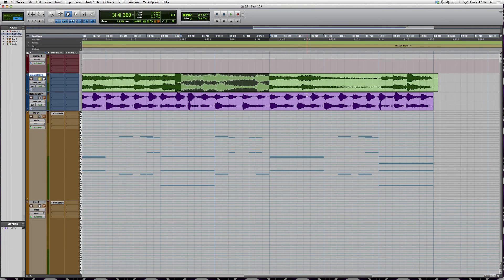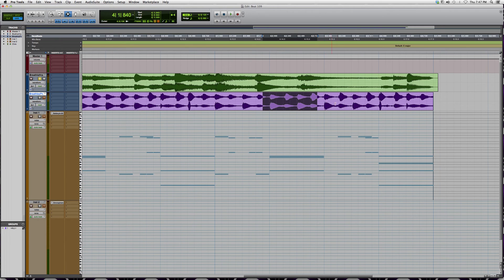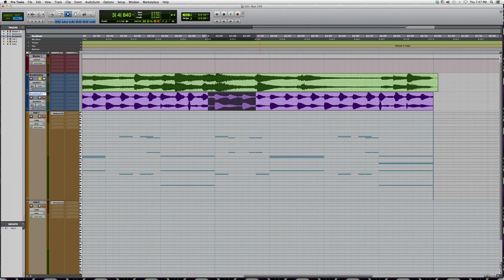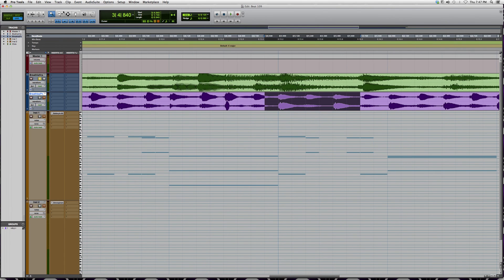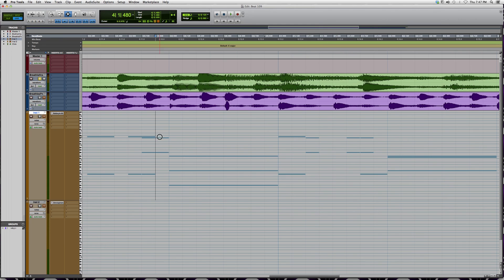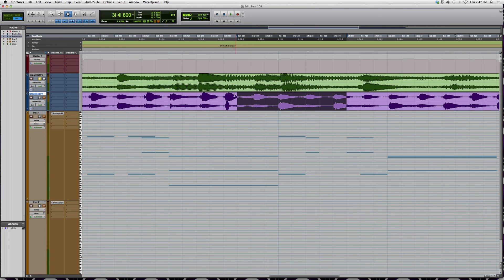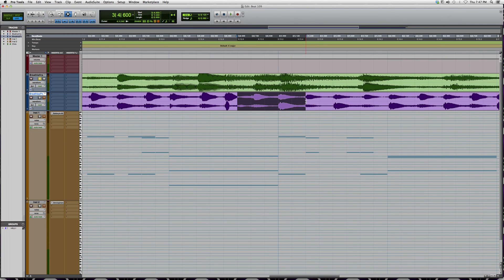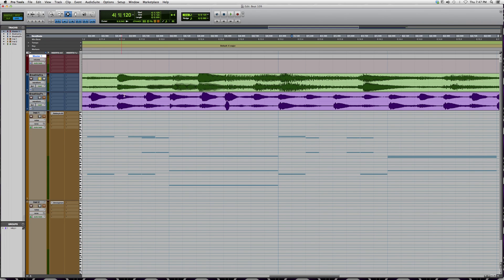28 How To Use The Selector Tool In Protools